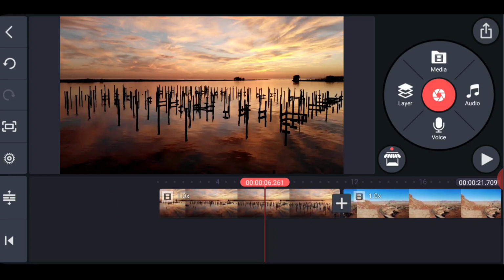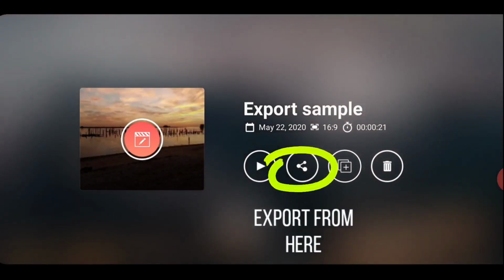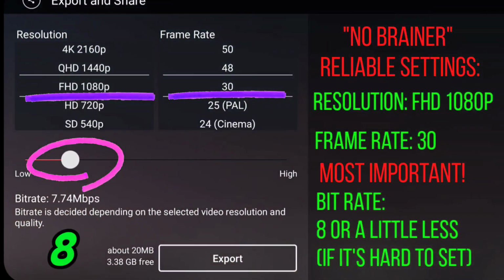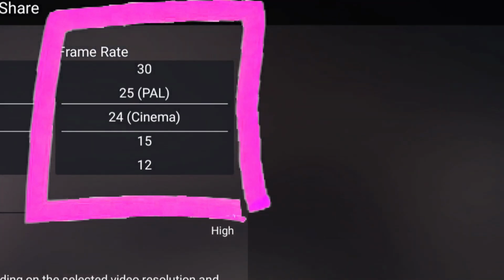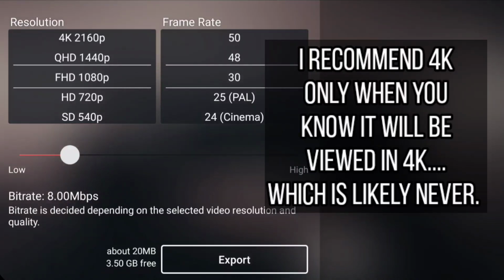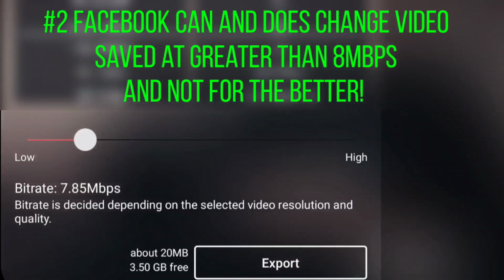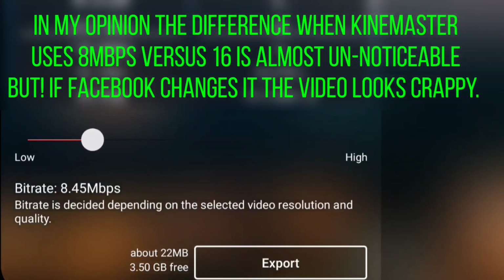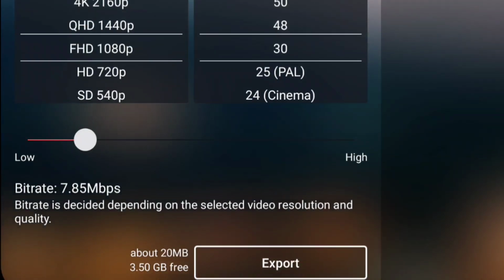Kinemaster Tutorial: Export video and understand the best bitrate, resolution and frame rate setting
Kinemaster Tutorial narrated in English explains how to export your content and shows the best settings for bitrate, framerate and resolution.  In depth explanation of the various properties and explanation of how to best save your content for various platforms.  If you are confused about what bitrate or resolution to save put of Kinemaster then watch this!